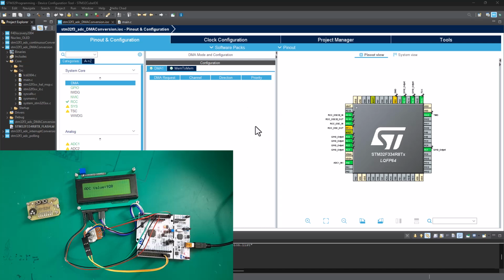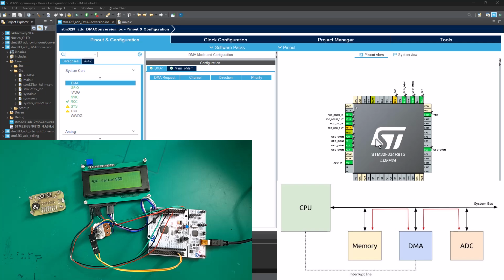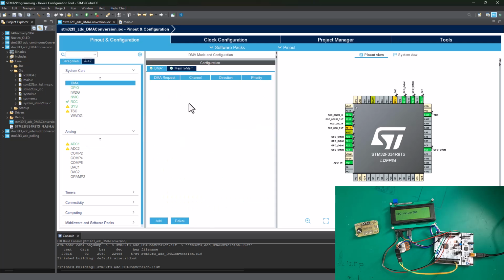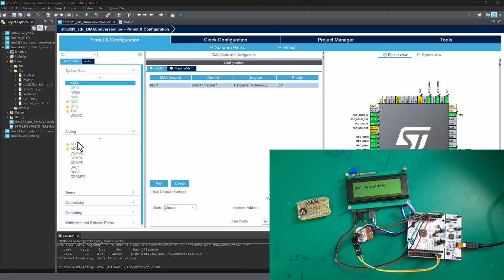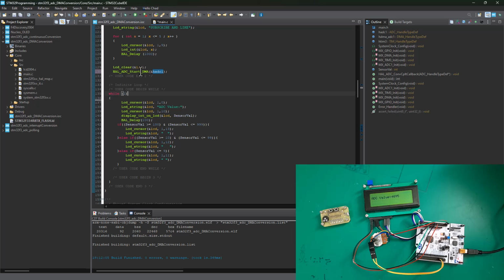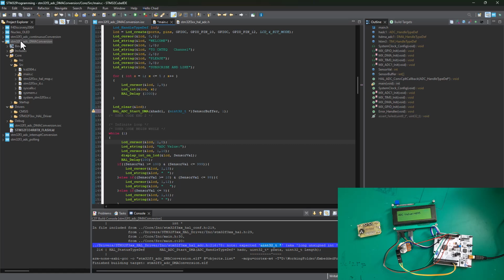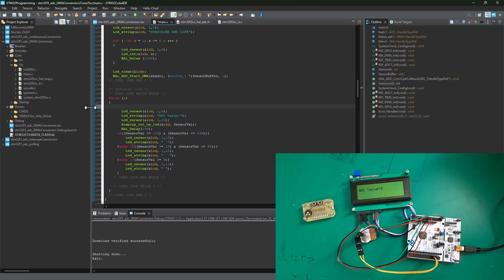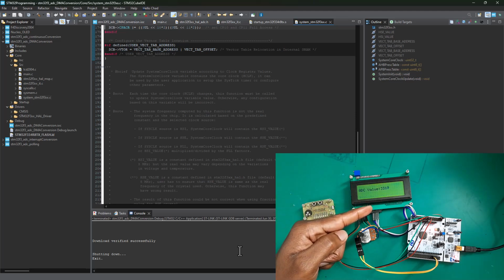11. How to configure stm32 adc using DMA Conversion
Learn how to utilize STM32 DMA (Direct Memory Access) with Analog-to-Digital Converters (ADC) on STM32 microcontrollers. This tutorial covers the setup and configuration of DMA to efficiently transfer data from the ADC to memory, minimizing CPU workload and enhancing performance. Discover the benefits of using DMA for continuous ADC data acquisition in your embedded systems projects.
Using STM32 ADC in DMA (Direct Memory Access) will greatly improve your system efficiency by optimizing CPU power usage. This will also help save your MCU flash memory by directly accessing ADC values.
Unlock the full potential of STM32 microcontrollers by learning how to configure the ADC (Analog-to-Digital Converter) using DMA (Direct Memory Access) for efficient data transfer. This tutorial provides a comprehensive guide to setting up ADC with DMA in STM32, ideal for beginners and experienced developers looking to optimize their embedded systems.

🔧 What You’ll Learn:
Introduction to ADC and DMA in STM32
Benefits of Using DMA for ADC Conversion
Step-by-Step Configuration Guide using STM32CubeIDE
Practical Examples and Code Snippets
Tips for Optimizing ADC Performance with DMA

📌 Key Topics Covered:
Overview of ADC and DMA in STM32
Advantages of Using DMA for ADC
Setting Up STM32CubeIDE for ADC DMA Conversion
Configuring ADC Settings in STM32CubeIDE
Enabling DMA for ADC Data Transfer
Writing and Understanding the Code
Debugging and Testing the ADC DMA Configuration
Tips for Efficient ADC DMA Implementation

STM32 GPIO Registers and Bit Shifting
Configuring ADC in STM32 for Single Conversion
Introduction to STM32 Timer and PWM